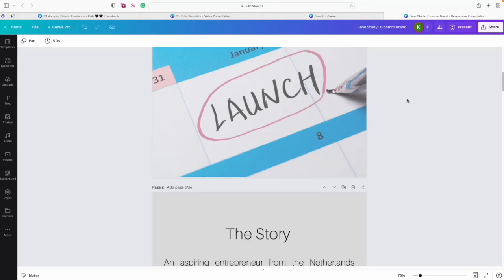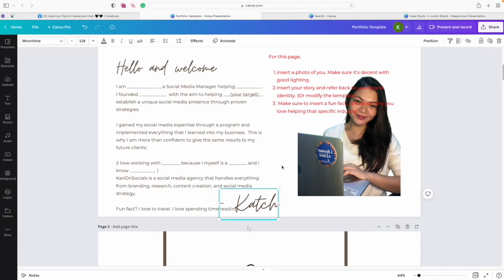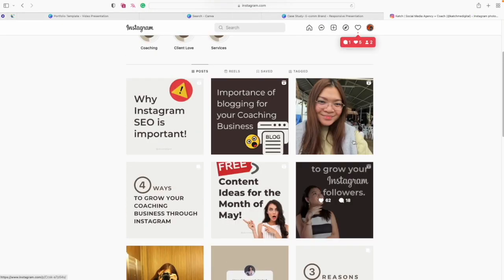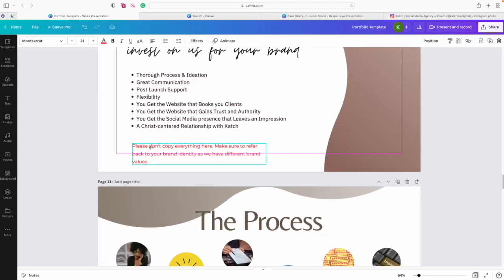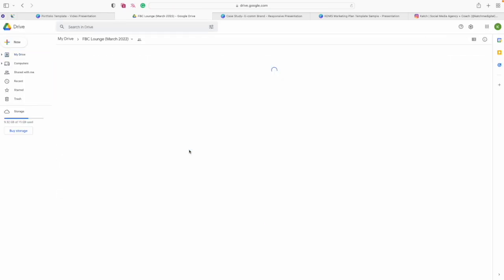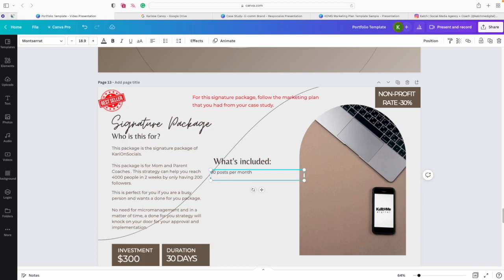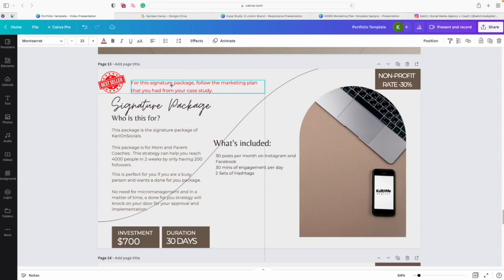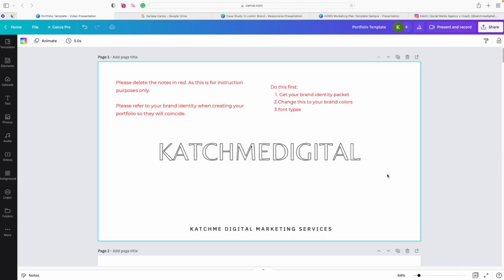Freelancer's Beginner Course Pt 26: Creating a Portfolio that Attracts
This is perfect for beginners who want to start freelancing.  Everything shared in this playlist is according to my experience only.

Make sure to follow us at:
@katchmedigital on Instagram, Facebook, & TikTok
@SocialsRunway on Instagram

The templates and documents used in this video are found in the group!

About the mentor:

My name is "Katch" Katriel Gayle Uy Serion, and I have been freelancing for almost 8 years now. I have experience in digital marketing: Branding, Website Design, Social Media Management, Facebook Ads, Content Writing, and Email Marketing.

Katriel Serion established @katchmedigital and Socials Runway Marketing Consultancy.

She aims to help freelancers in starting how to freelance and aims to help non-profits with their digital marketing and management needs.